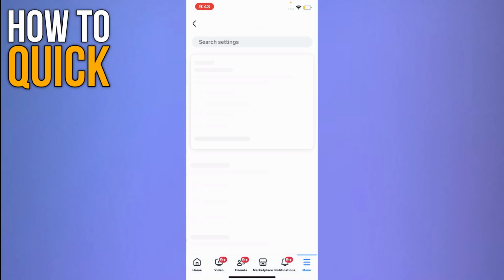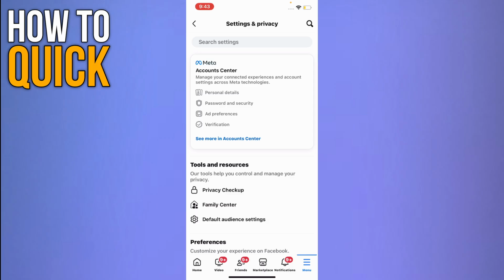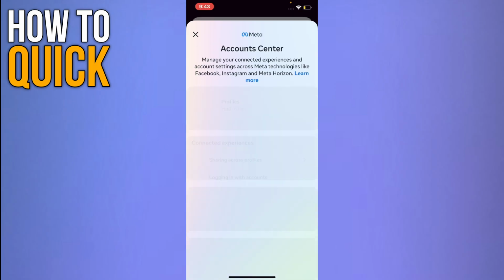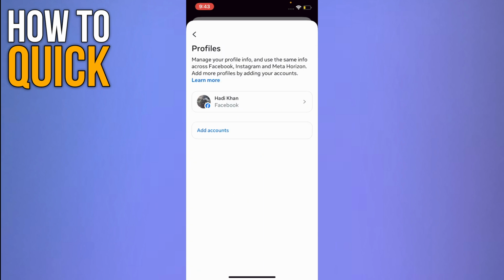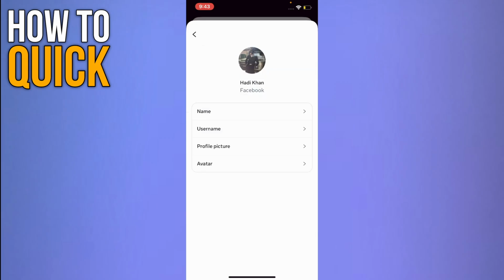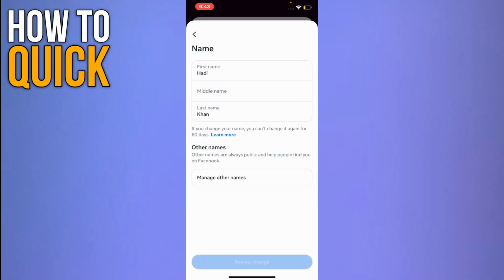How To Change Your Name On Facebook 2025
Tutorial on how to change your name on facebook 2025.